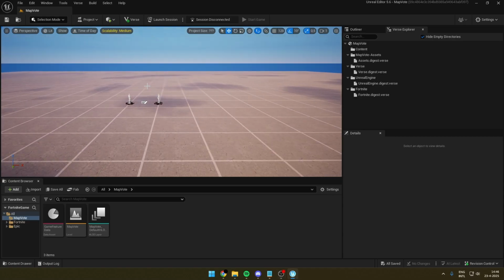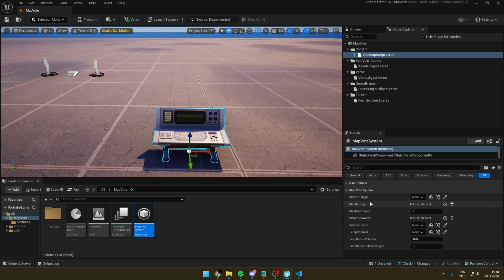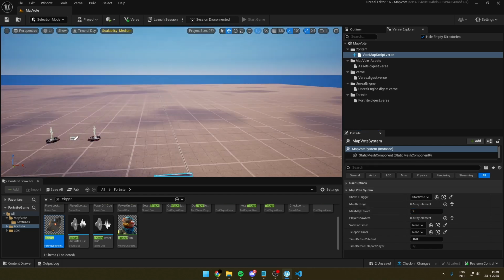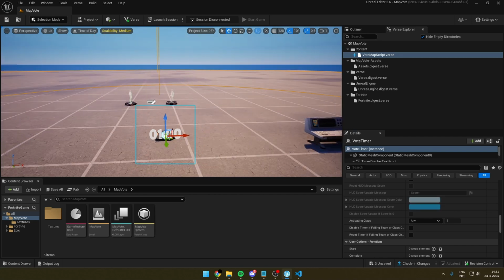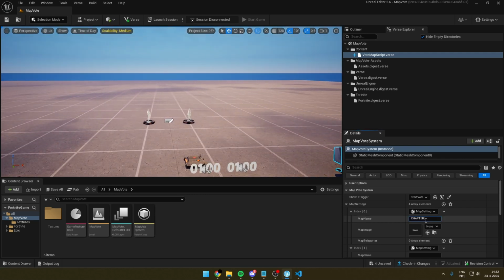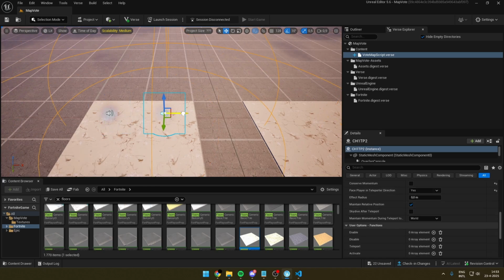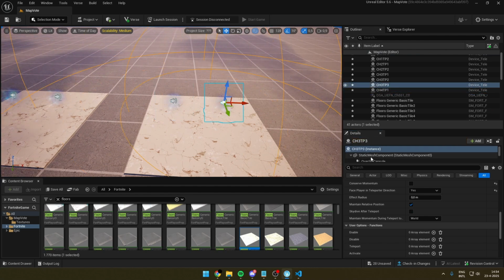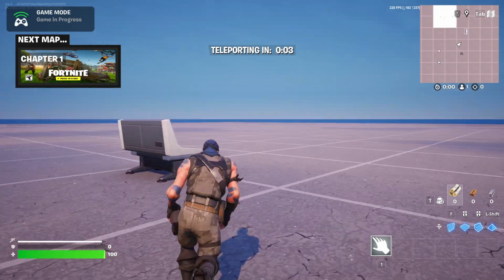Map VOTE System From MAP POOL In UEFN For Fortnite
Hey!

What is different about this script than other map vote systems? Using this script, you have the ability to add more maps than the amount players will vote from. For example, you have 5 different maps, players will be able to vote between 2/3 (whatever you set it to) random maps from this entire pool. This increases the replayability and letting players play more maps, than the ones that get picked everytime.